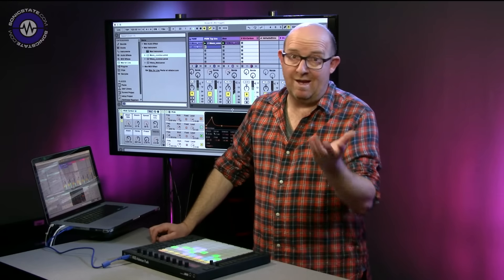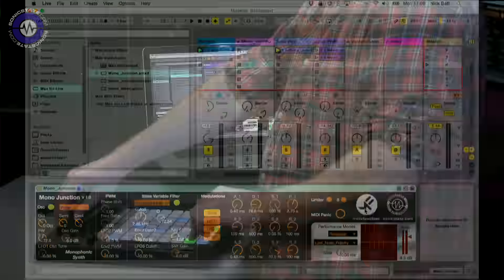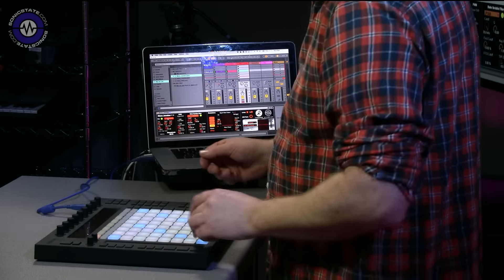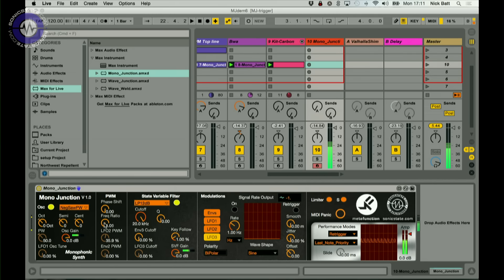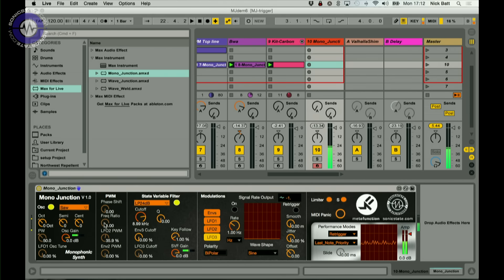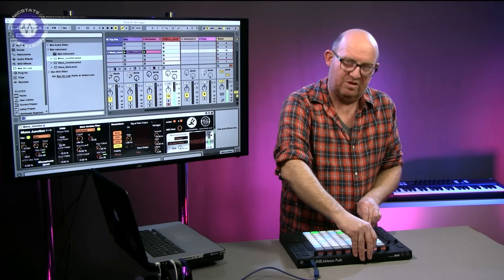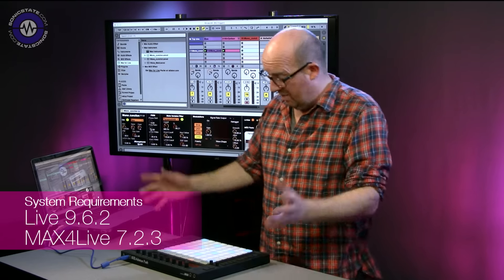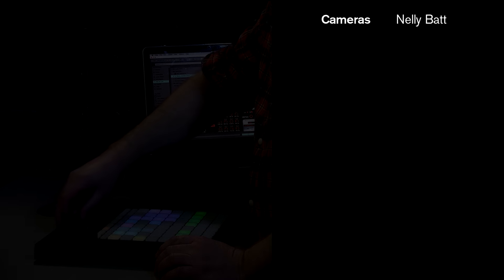Free Max4Live Mono Synth from Sonicstate.com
We're giving away a FREE Max For Live Mono Synth - Mono Junction is a collaboration between Meta Function and Sonicstate. Multi-wave oscillator with PWM (of course!), multi-mode filter, 3x LFO and 3x ENV.
Requires: Ableton Live 9.6.2 and Max For Live 2.7.3